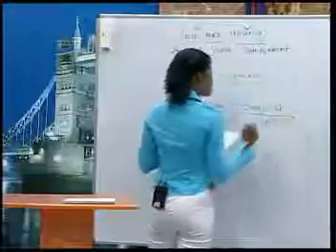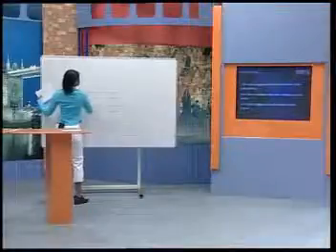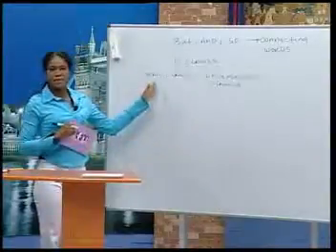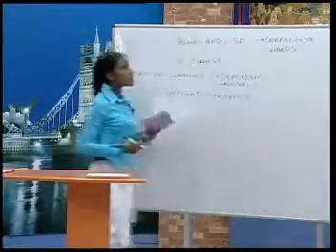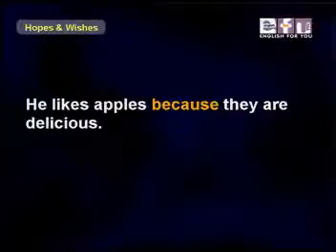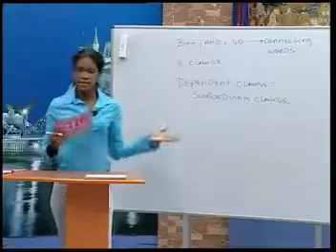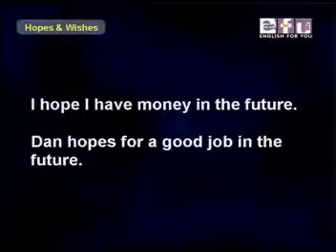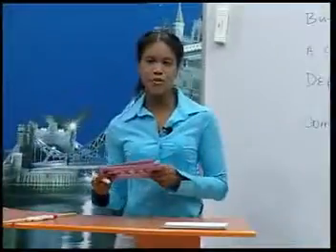CD 18 ENGLISH FOR ELEMENTARY LEVELS Video Learn English 2